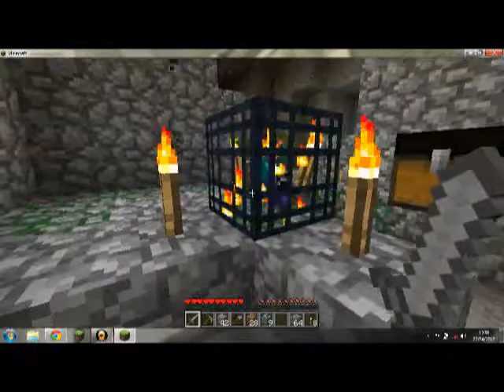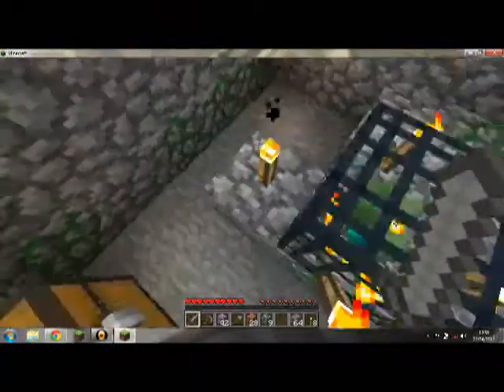Spawnerlicious Ep.01 Survival Zombie Dungeon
sorry i couldnt get the seed but this annoying red thing came across the screen so i couldnt get it. Just pause the video and see if you gan write the seed down.